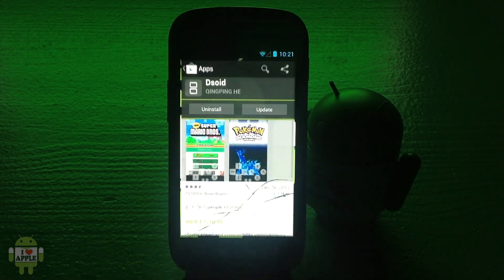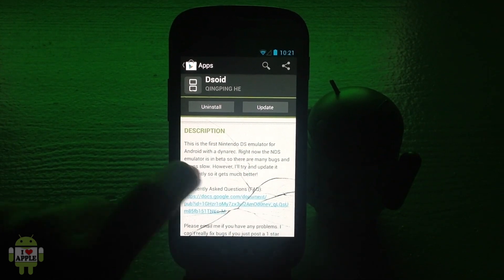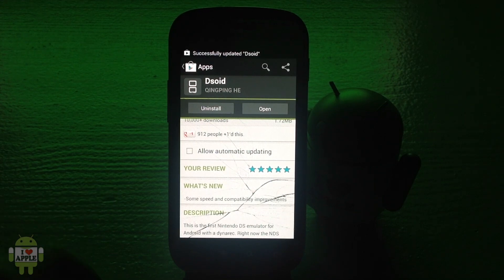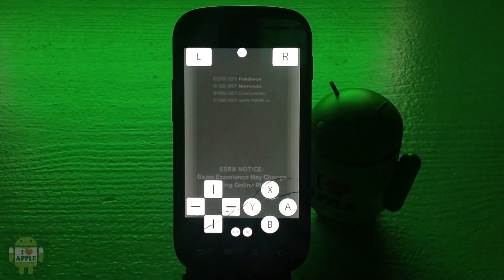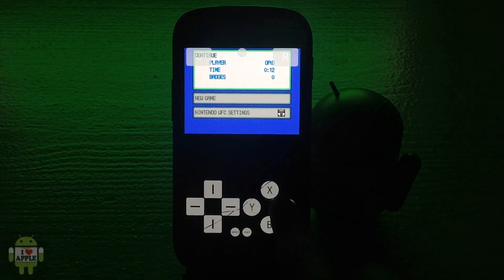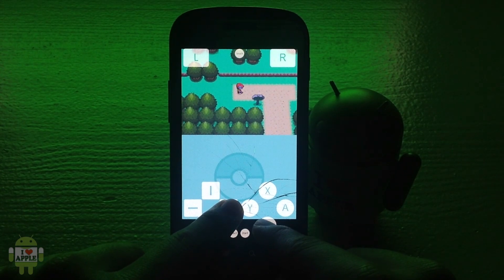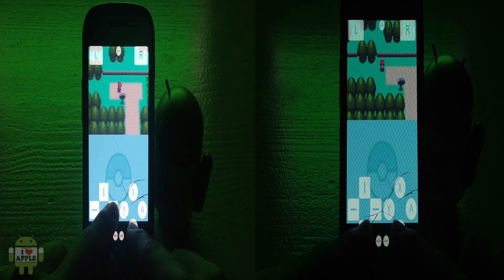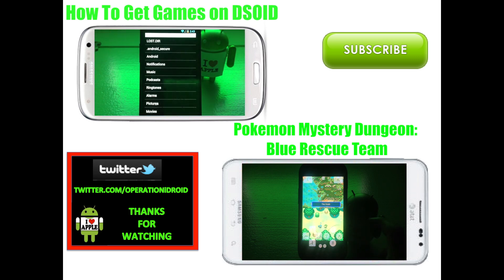DSOID: Update 1.9.6 Some Speed and Compatibility Improvements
In this video I cover the DSOID 1.9.6 update which features some speed and compatibility improvements.
In the video I am using a Nexus S